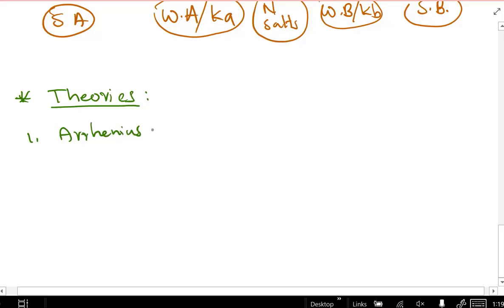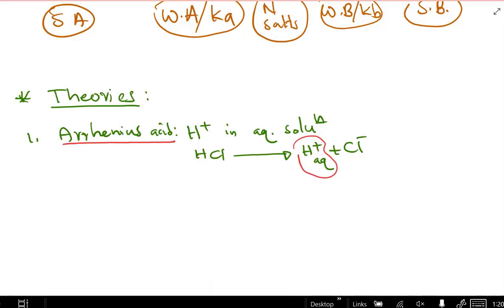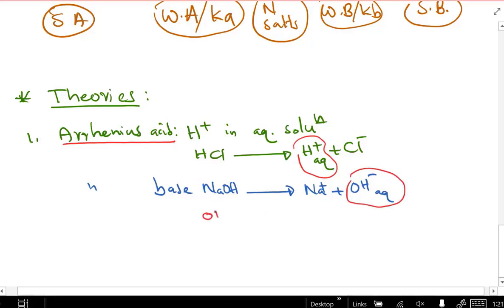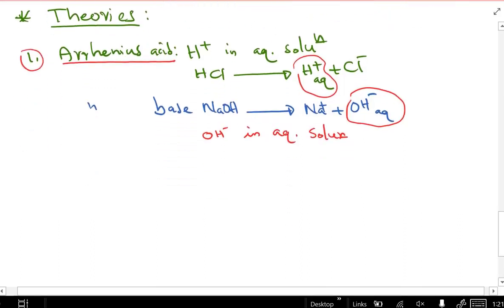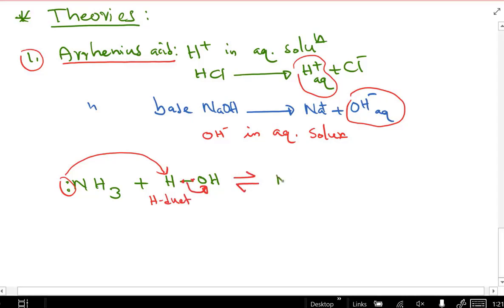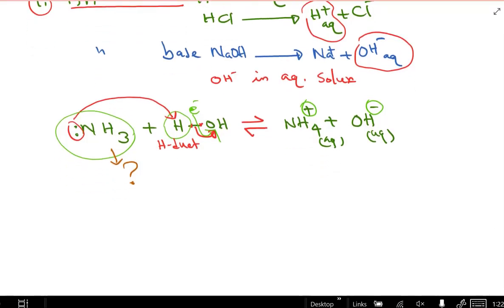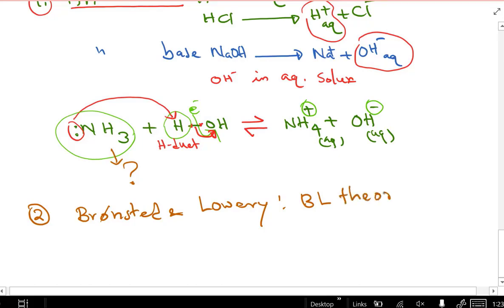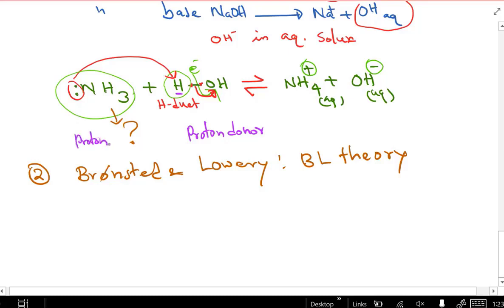Theories of Acids and Bases: 1. Arrhenius theory 2. Bronsted and Lowery theory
Arrhenius Theory:
An acid is a substance that dissociates in water to produce hydrogen ions (H⁺), and a base is a substance that dissociates in water to produce hydroxide ions (OH⁻).
• Acid: Hydrochloric acid (HCl)
• Base: Sodium hydroxide (NaOH)
Bronsted-Lowry Theory:
An acid is a substance that donates a proton (H⁺ ion), and a base is a substance that accepts a proton.
• Base: Ammonia (NH₃)
In summary, the Arrhenius theory focuses on the production of ions in solution, while the Bronsted-Lowry theory emphasizes the transfer of protons between acid and base molecules, regardless of the presence of water. The Bronsted-Lowry theory is considered more general and versatile.